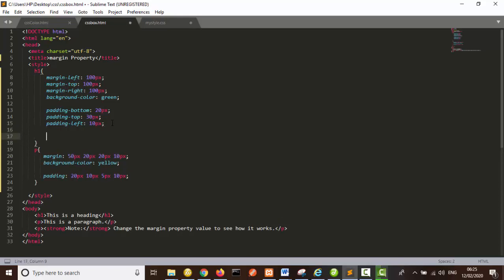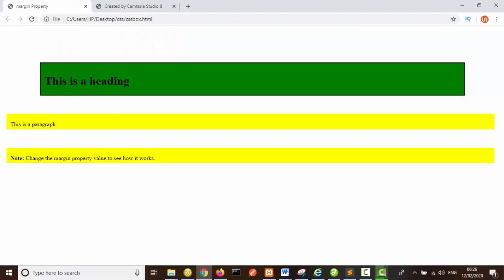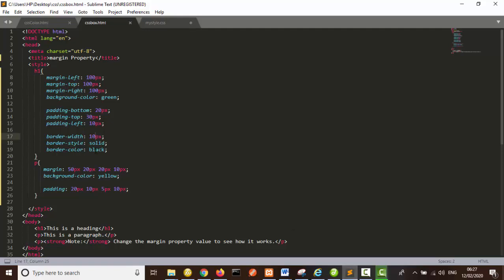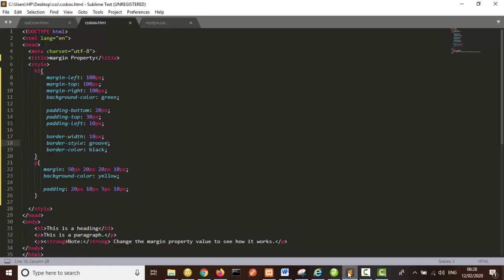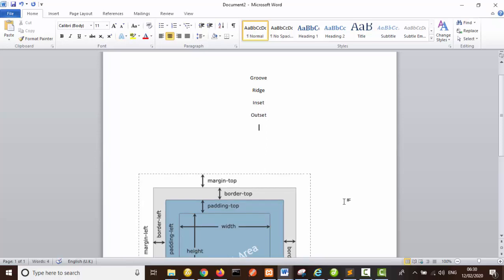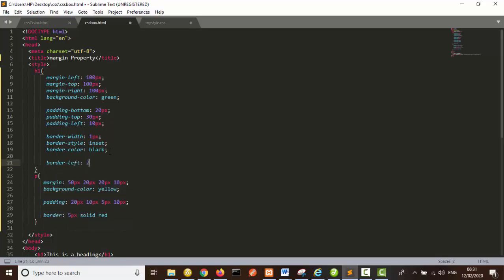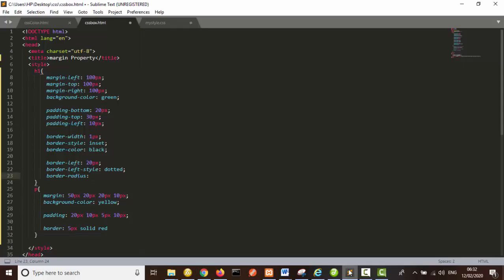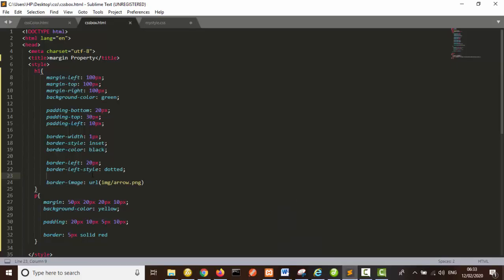CSS Tutorial (2020) - 18 CSS Border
Border of an element goes around the padding and content.